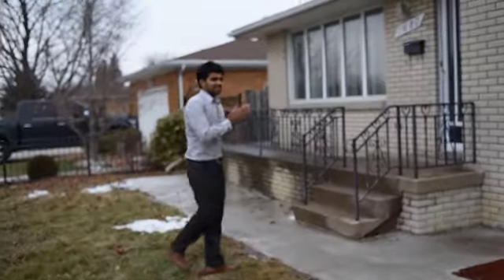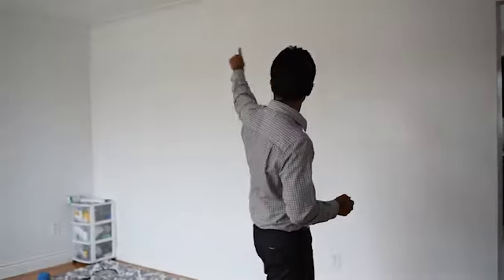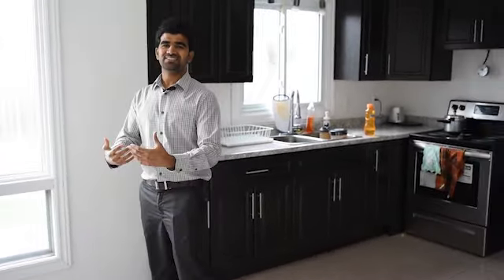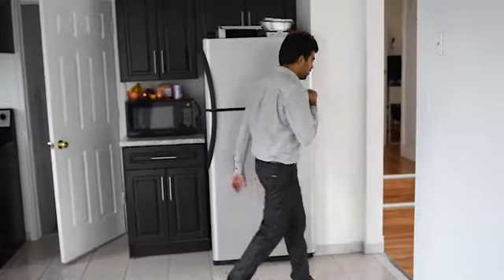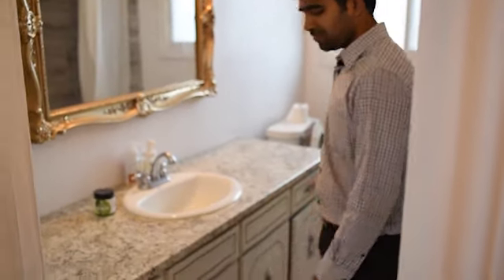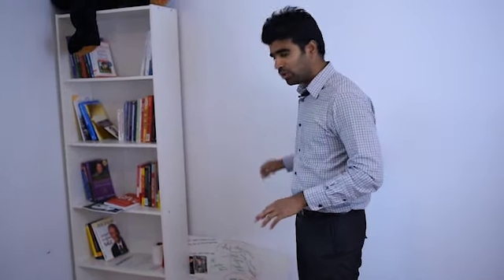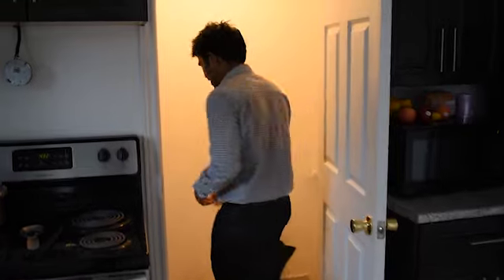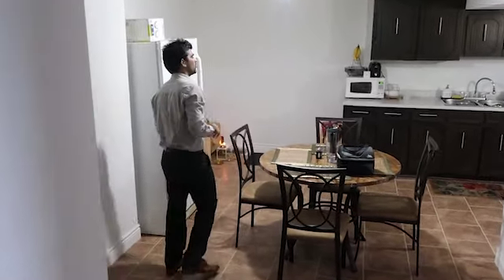My Home Tour in Windsor Canada | House Hacking | Purchase Plus Improvement Mortgage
Today I'm going to walk you through my new house (high-end house hack) and will share the full details of the house, also will cover the following details
1. How I purchased it?
2. Why I purchased it?
3. What is purchase plus improvements mortgage?
4. How I'm planning to add value to the property?
5. How did the previous owner add value?
and much more thing check out the video, let me know what you think?

If you need any help to Buyer or Seller in Windsor Ontario, click the below link to fill out a form, we will get back to you within 24-48hrs

OR